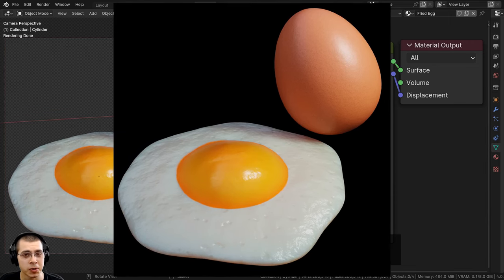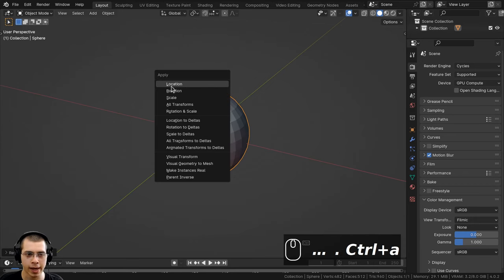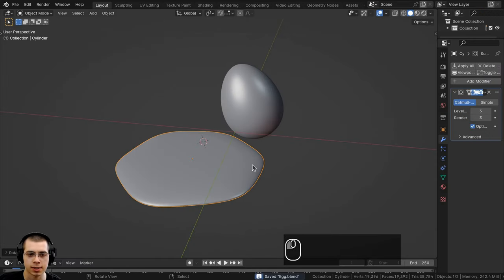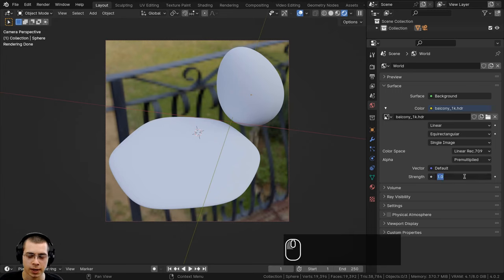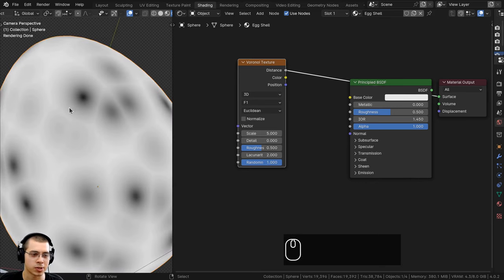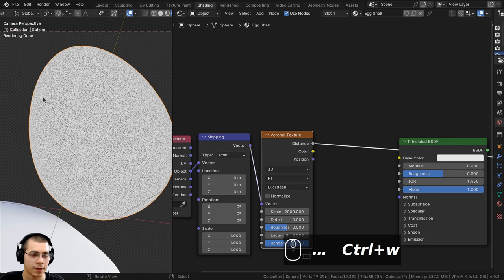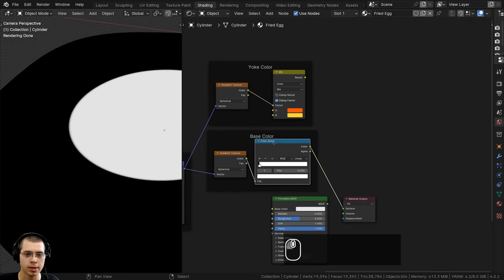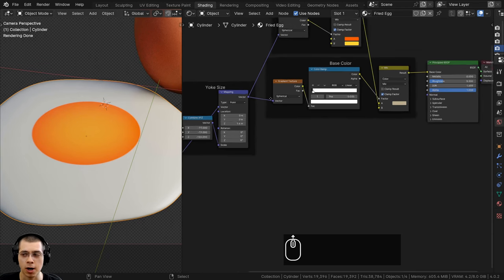Procedural Egg Materials 🍳 🥚 (Blender Tutorial)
In this Blender tutorial we will create these two Procedural Egg Materials, an Egg Shell, and a Fried Egg. 🍳 🥚

● Timestamps:
0:00 Intro
2:22 Support the Channel
2:56 Scene Setup
9:39 Procedural Egg Shell
14:36 Egg Shell Node Group
17:39 Procedural Fried Egg
31:06 Fried Egg Node Group
34:27 Closing